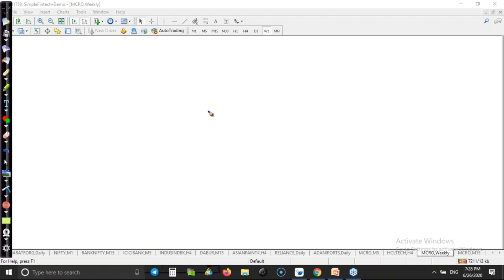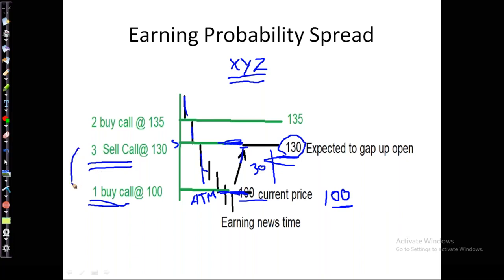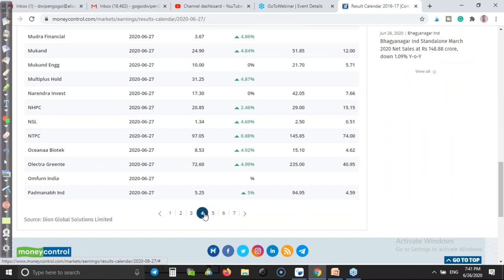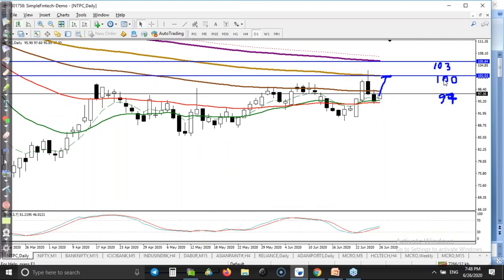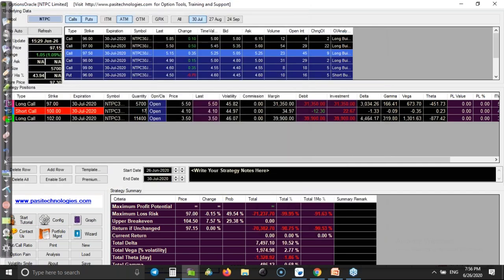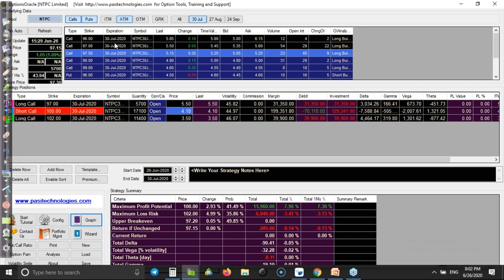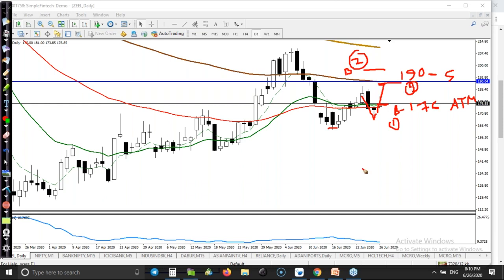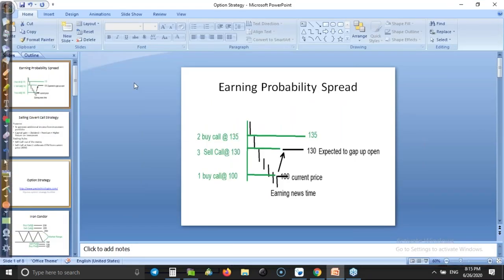7 powerful option trading | Hedging with protective puts | 26th june 2020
Become a master in Option Trading |  7 powerful option trading |  Hedging with protective puts | 26th june 2020